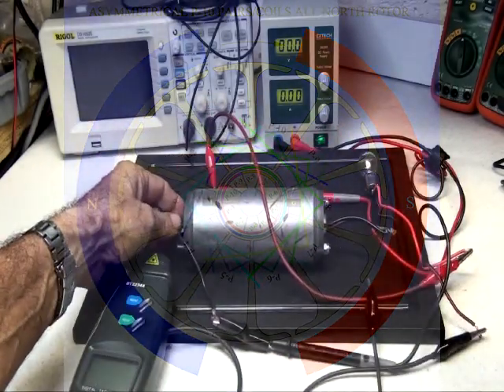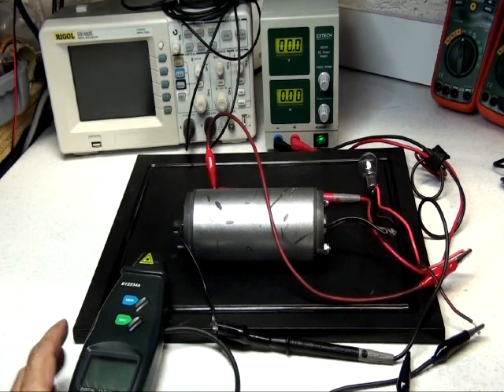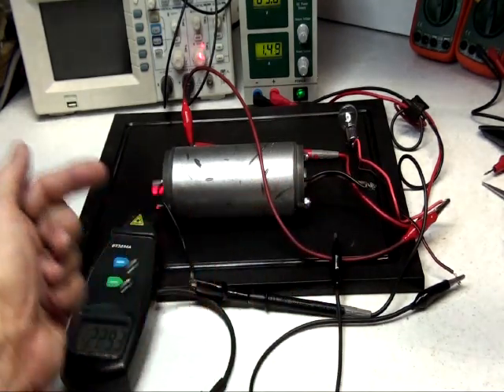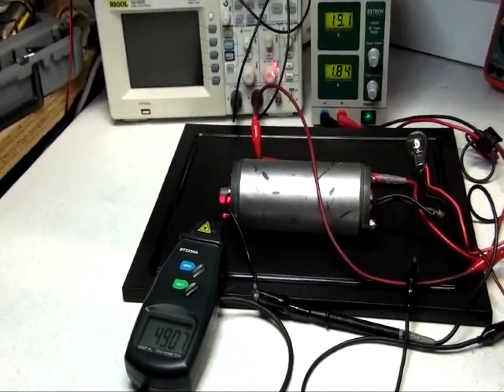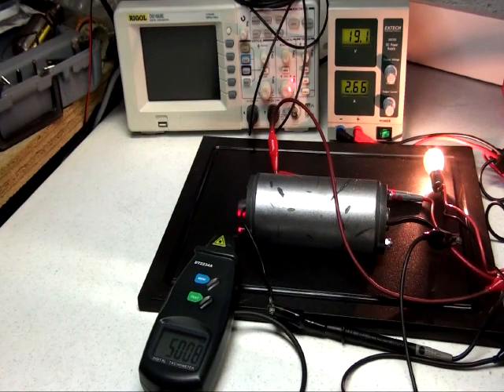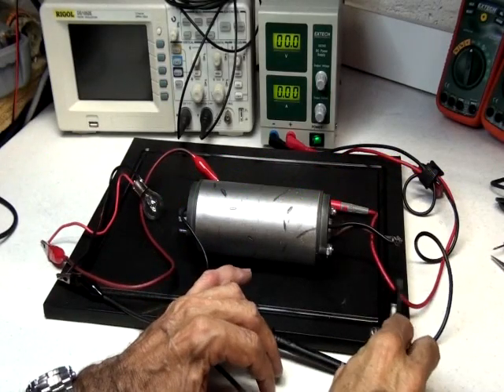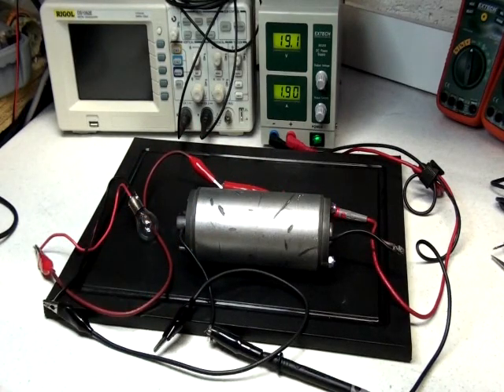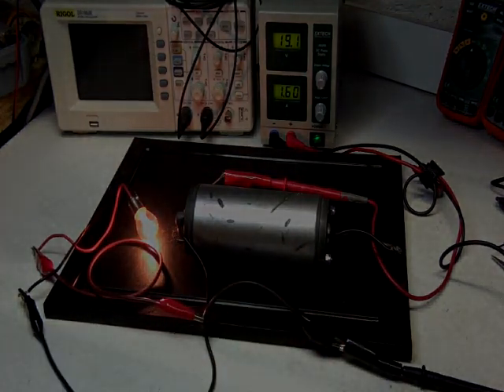REGENERATIVE ACCELERATION UNDER LOAD 10 POLES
Another Test on Acceleration Under Load, but with a "bit" bigger Machine than the Radio Shack Five Poles...

Same Effect occurs when an Incandescent Bulb is applied to Motor generation Gates...

On the Second Test...is to clear some "doubts" on my You Tube Channel...about being the Power Source who "gave" that little push for Motor to speed up...plut to be able to light up the Bulb...well, sorry about the Bad News Guys...watch it.

Ufopolitics